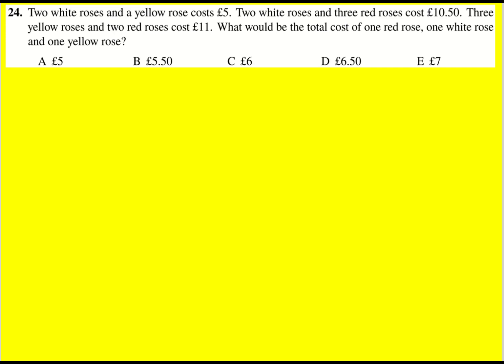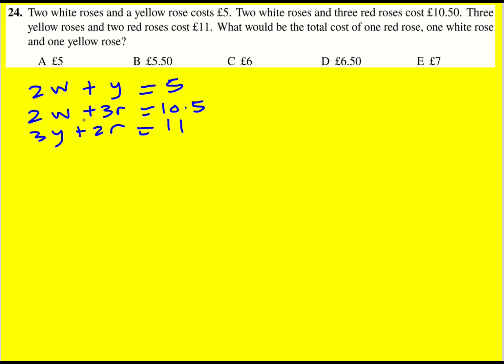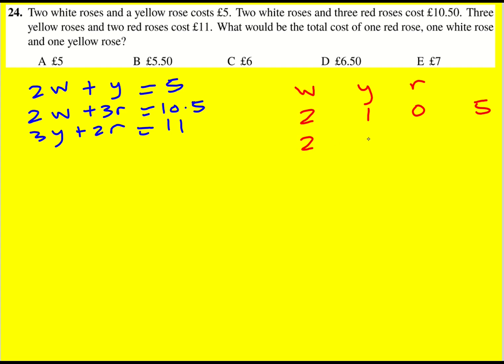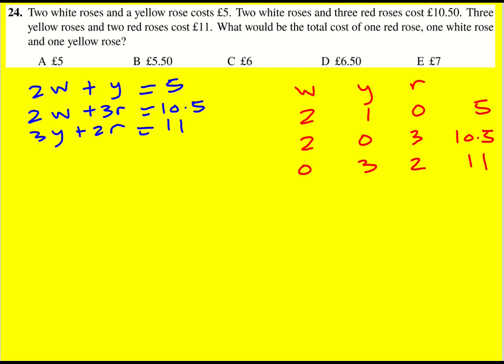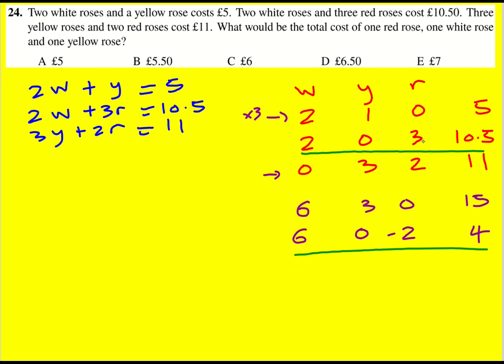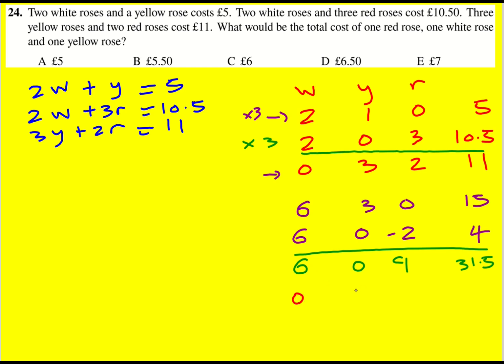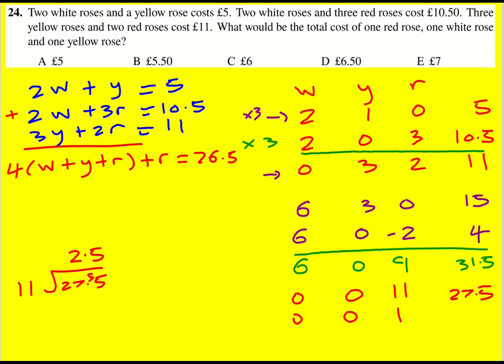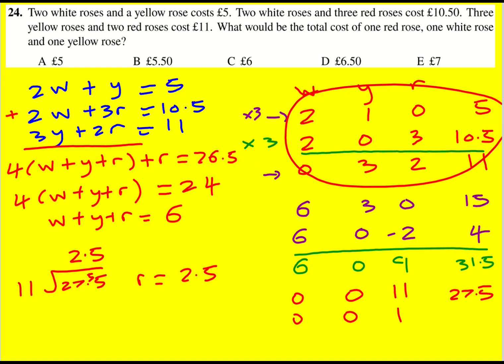IMC 2025 q24 (UKMT Intermediate Maths Challenge)